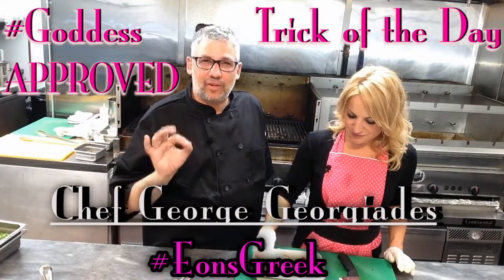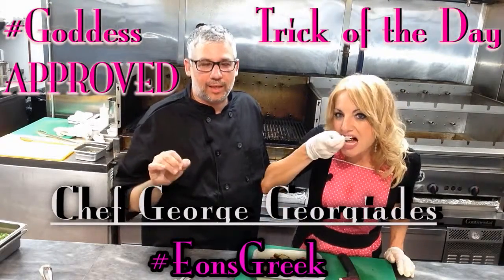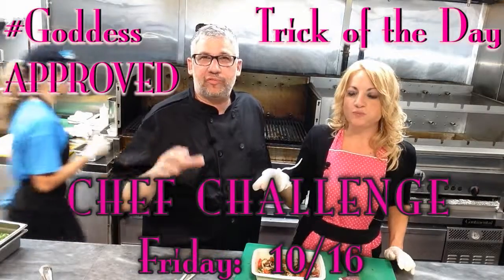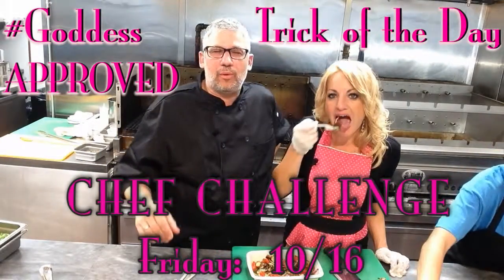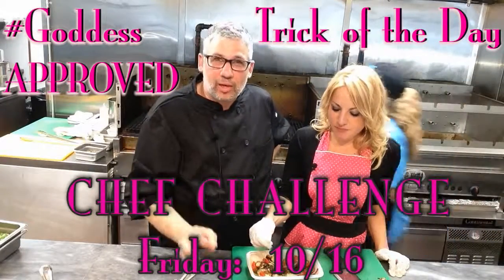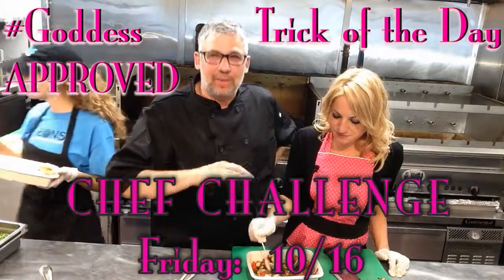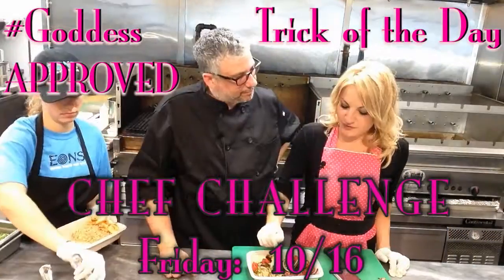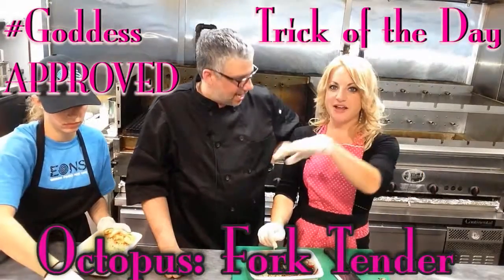GoddessApproved Chef Challenge - Cooking Trick of the Day: Fork Tender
Learning how to cook healthy paleo dishes during our GoddessApproved Chef Challenge to benefit the Kay Yow Cancer Fund!